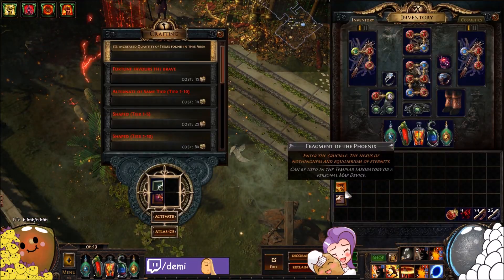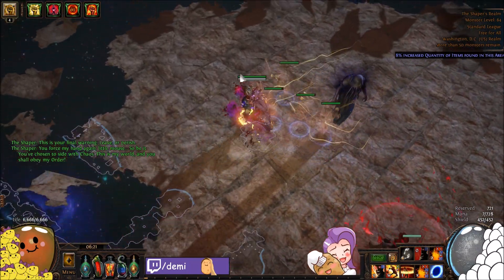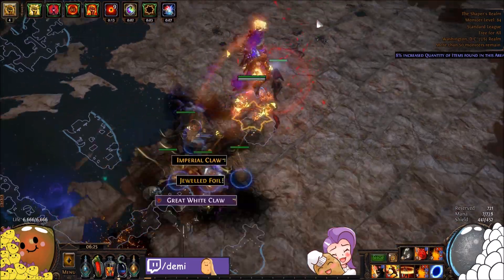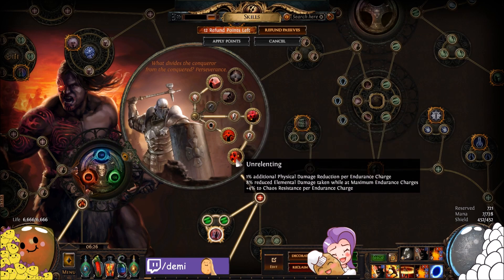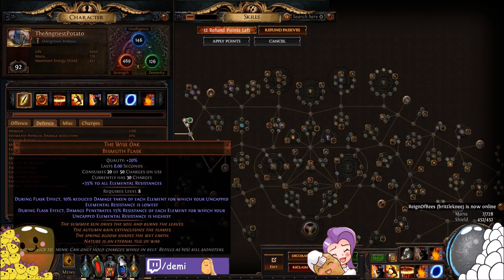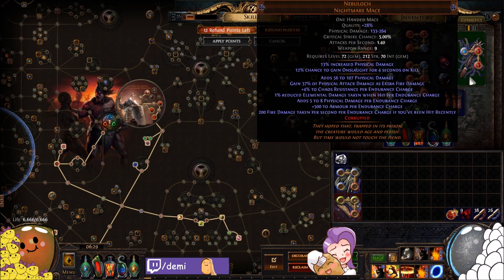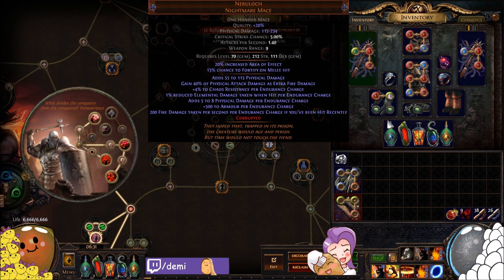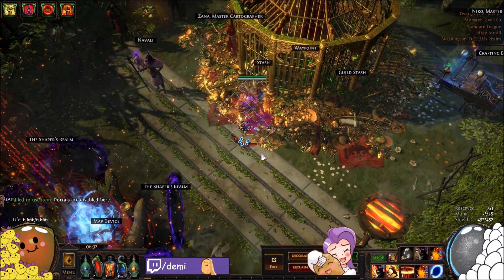The Most Min Maxed 9 Endurance Nebuloch Juggernaut Tank I've Ever Seen | Demi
shoutout to drunkenflames for providing an entire league of min maxing for me to go over lmao. nice build tm

completely unchanged for 3.6 if anyone wants to make the same char. it's ok i guess

🍋 Path of Exile:
🍋 Credits:
🍋 Intro Sound: "Game Boy Advance Startup Theme"